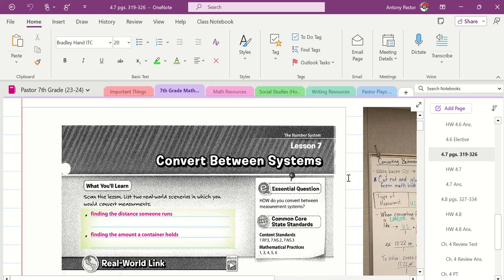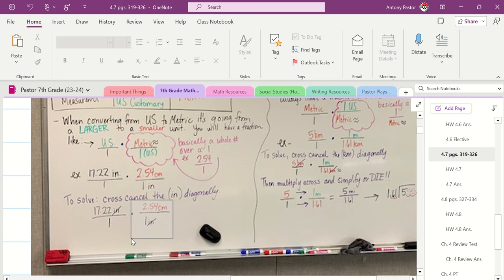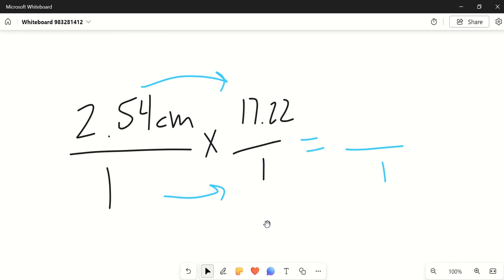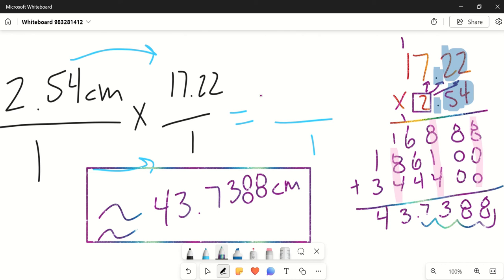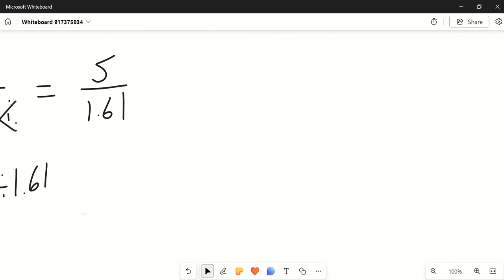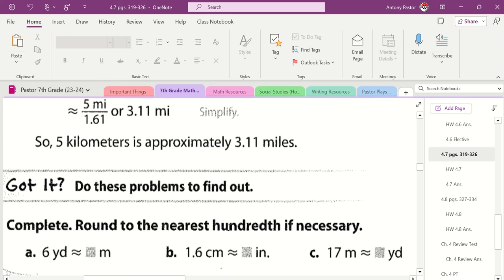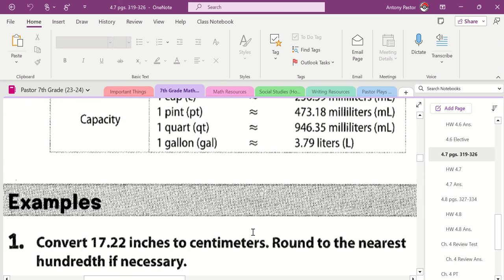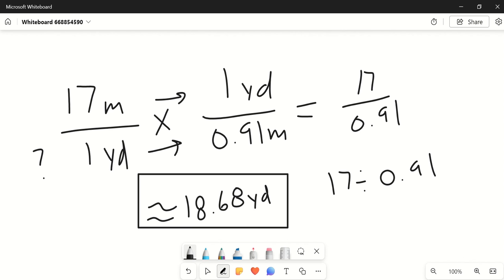7th Grade: Ch. 4, L7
Essential Question: HOW do you convert between measurement systems?

7.RP.3, 7.NS.2, 7.NS.3

Mathematical Practices
1, 3, 4, 5, 6